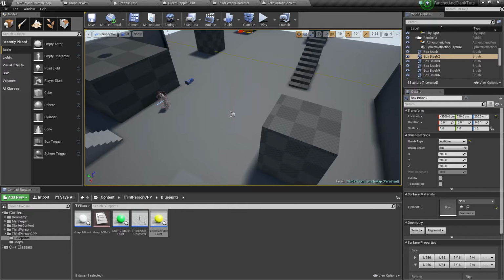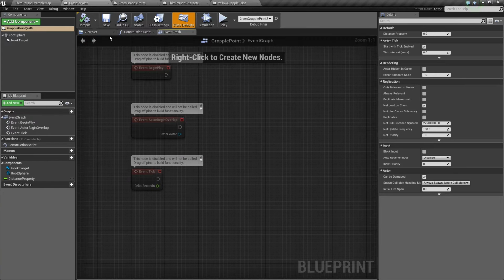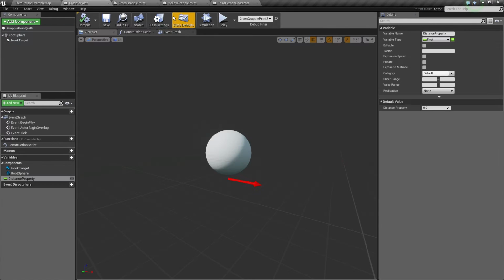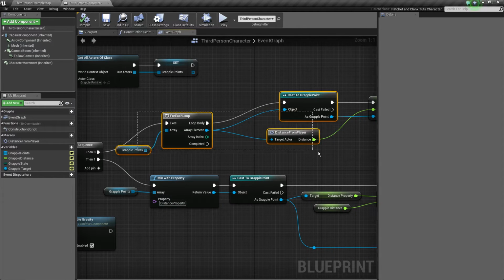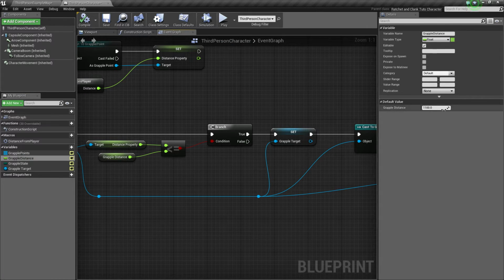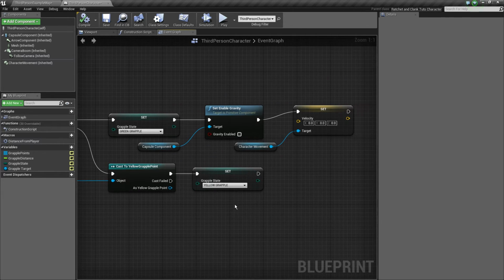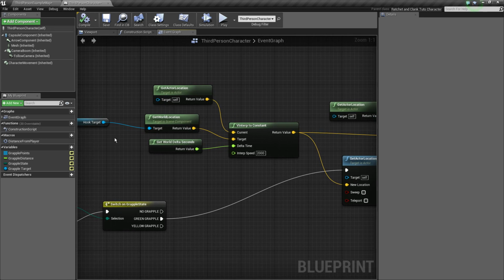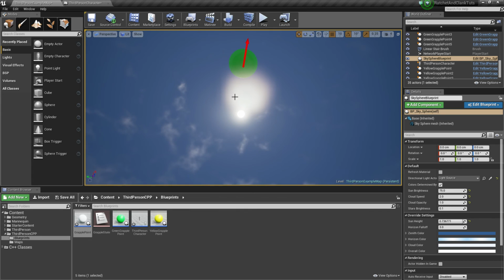2 - Swingshot/Grapple (Foundation + Green Mechanics) - Part 1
Swingshot! Go ratchet go!